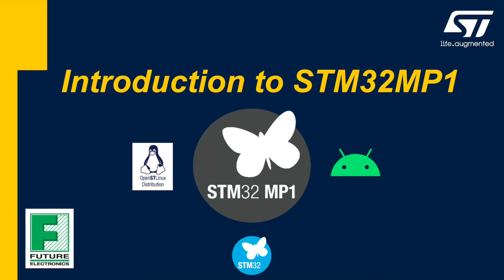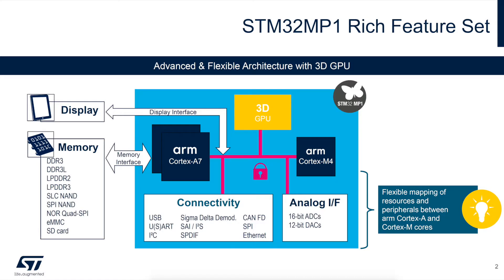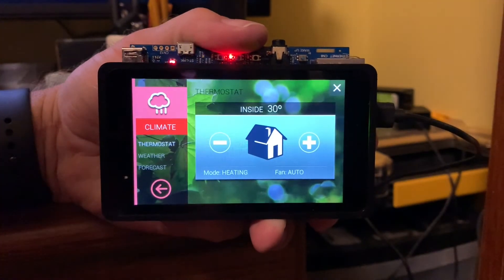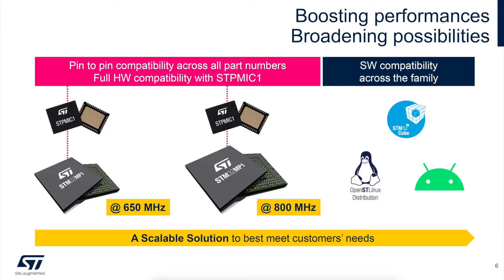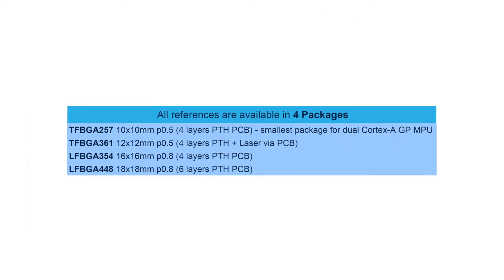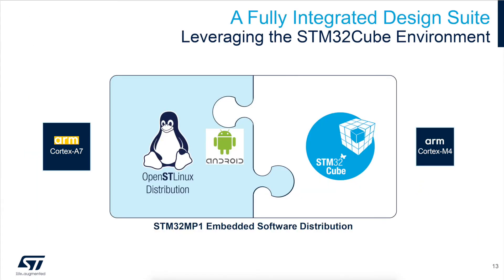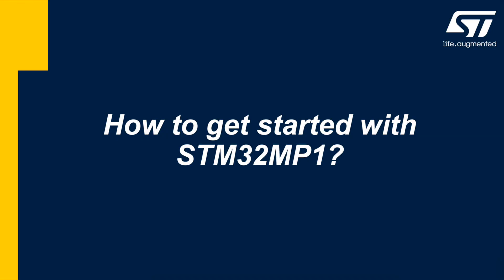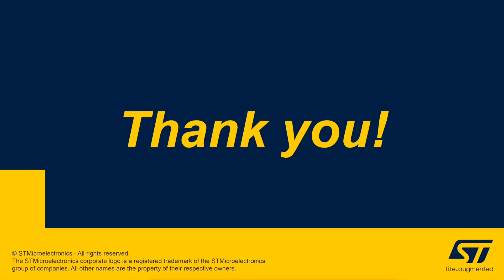Introducing the STM32MP1 MPU by STMicroelectronics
Future Electronics Advanced Engineer Ron Hunter talks about the STM32MP1 Microprocessor from STMicroelectronics. If you're looking for high-performance processing, advanced graphics and long product availability, then this MPU is for you.

Start your next MPU design now.